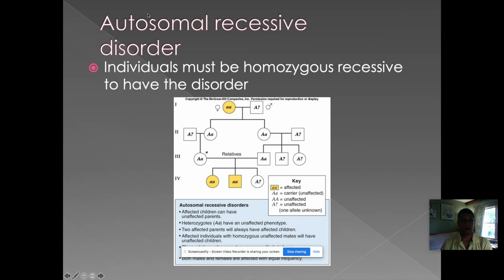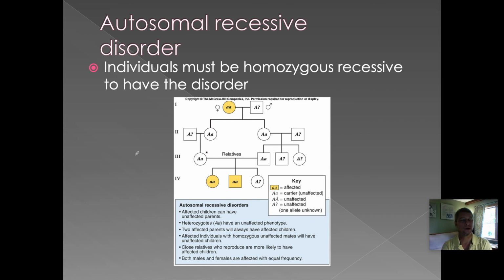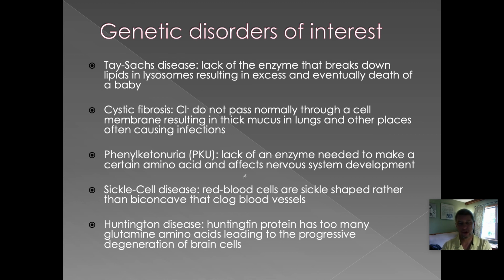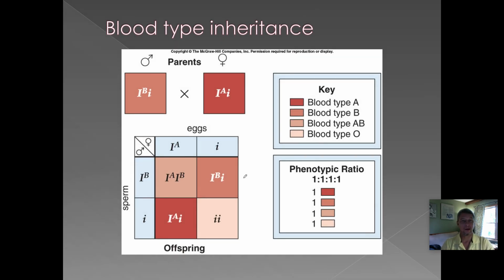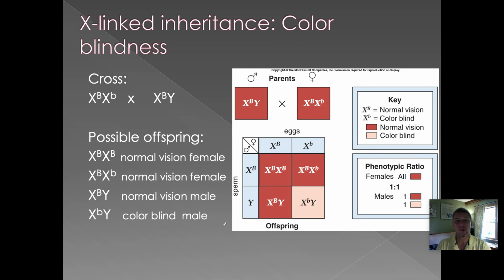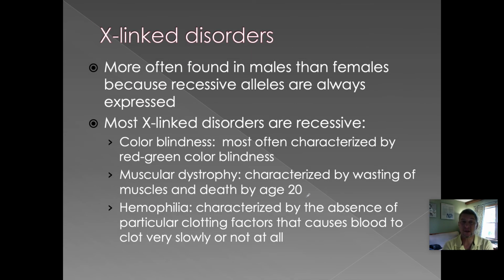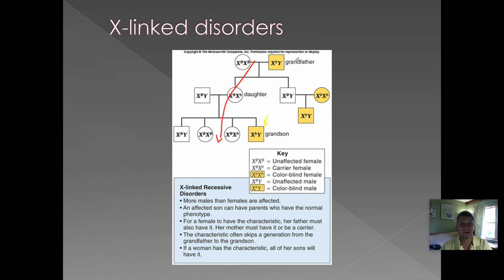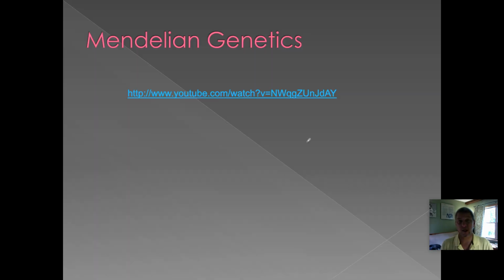Human Biology Genetic Inheritance B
Patterns of Inheritance